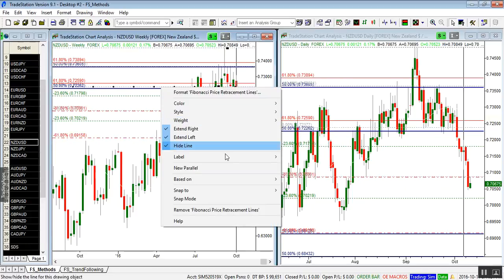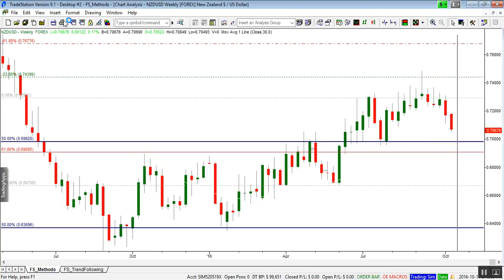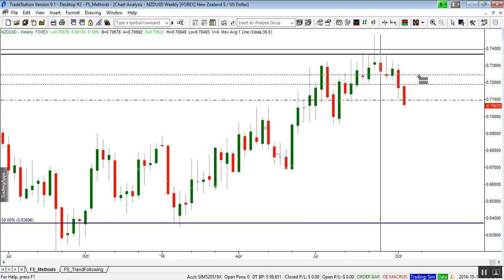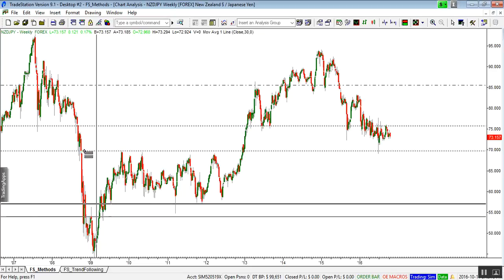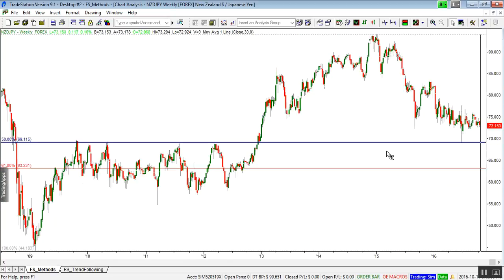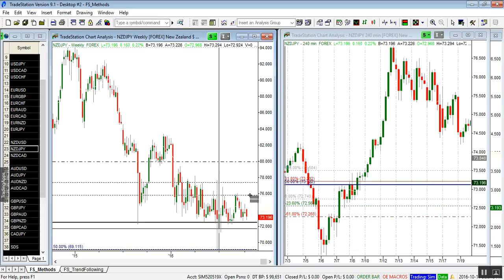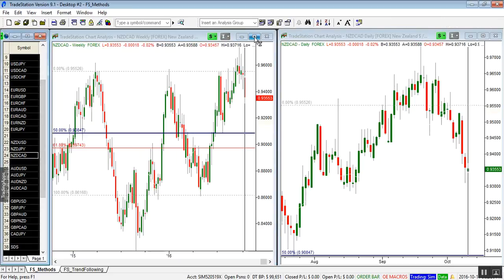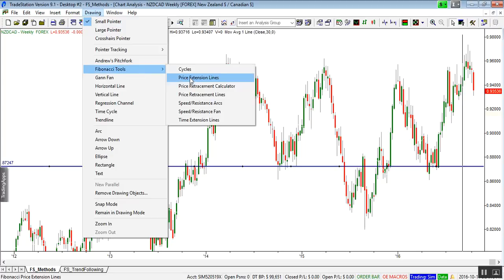NZD/USD, NZD/JPY, NZD/CAD - Market Review and Forecast, October 10, 2016